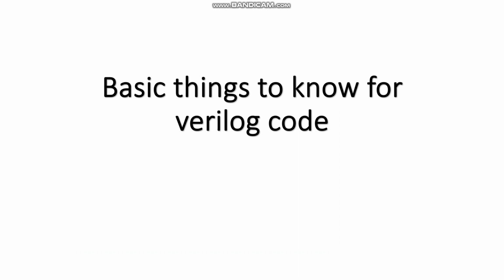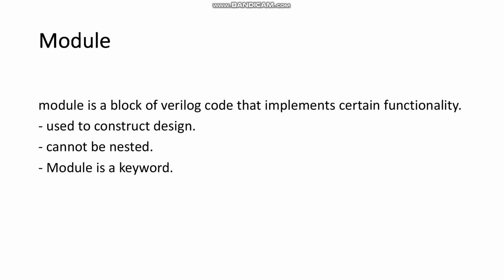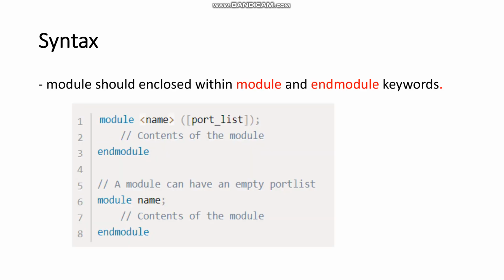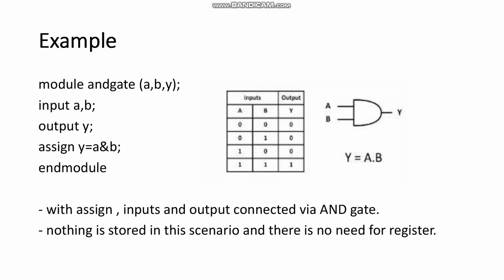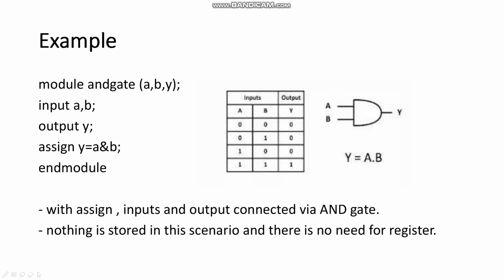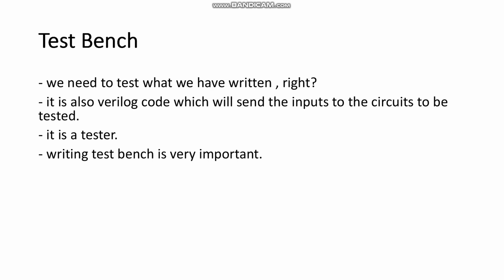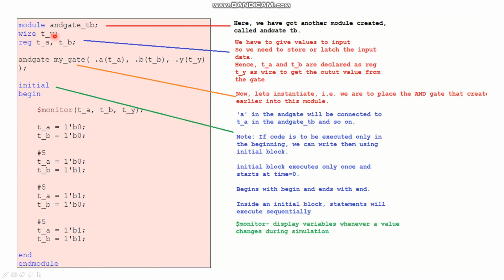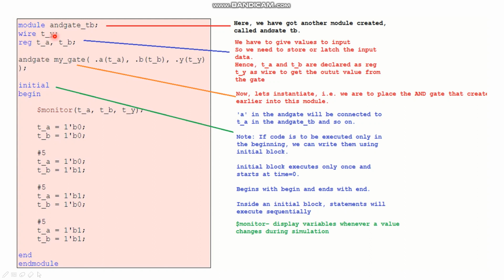6: Modules in Verilog | Complete Verilog Tutorial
In this tutorial we shall discuss about the Modules in Verilog Programming Language.